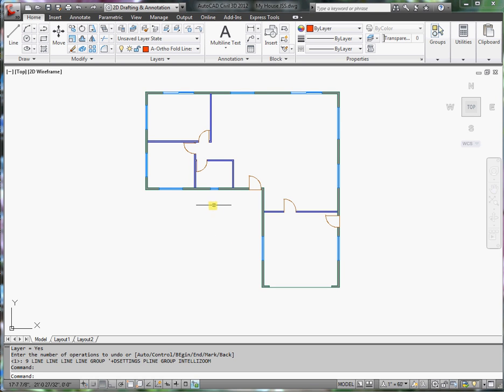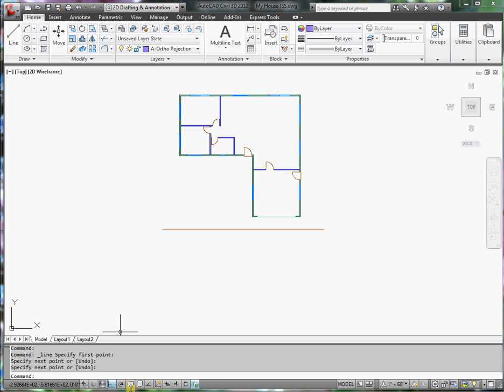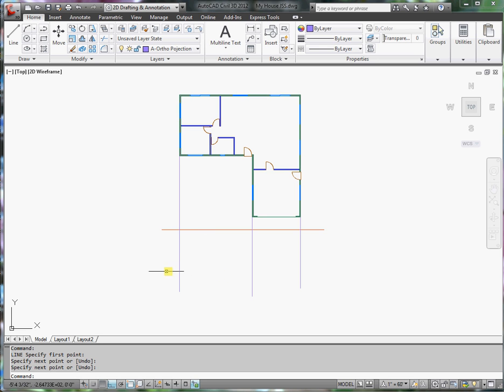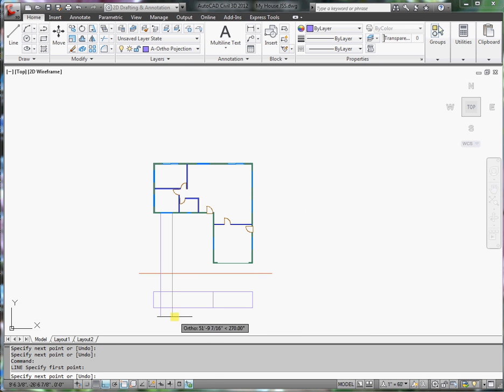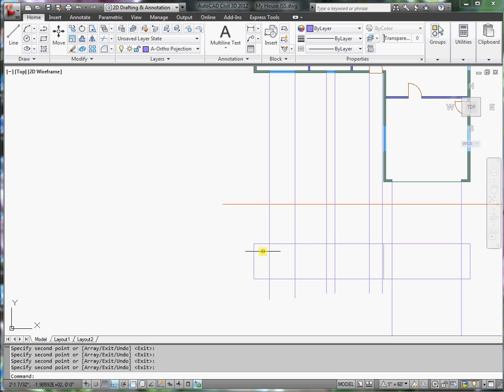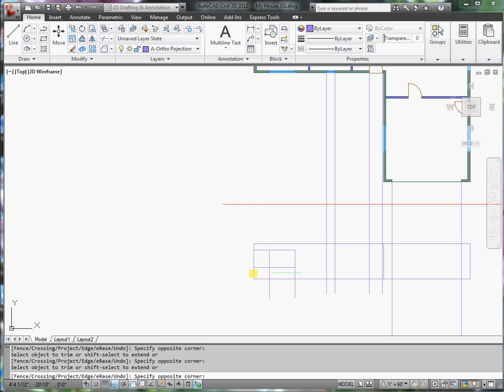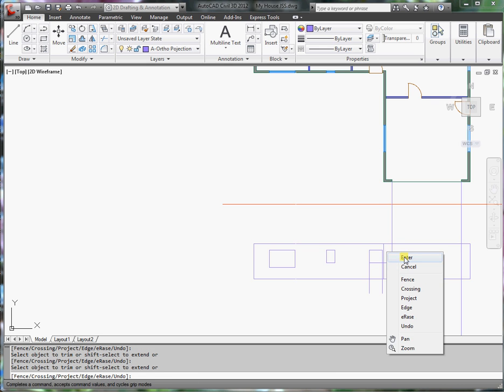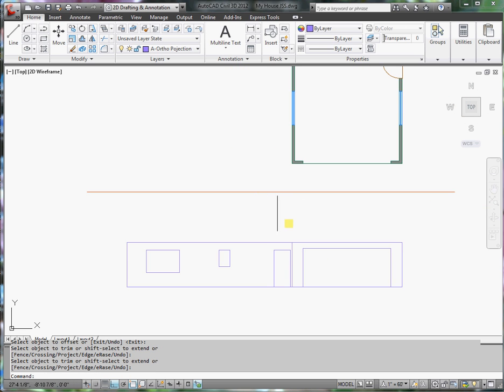11 Elev Front.avi